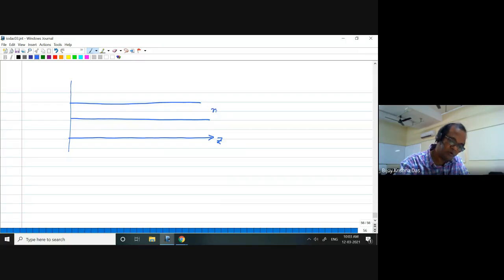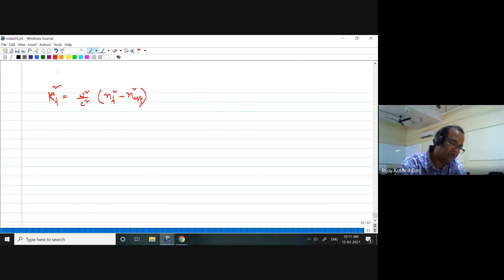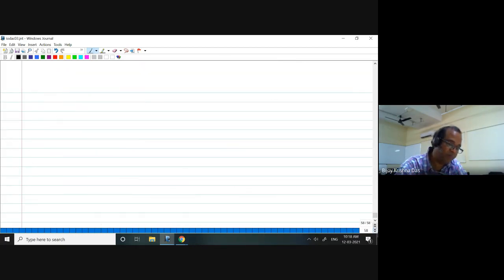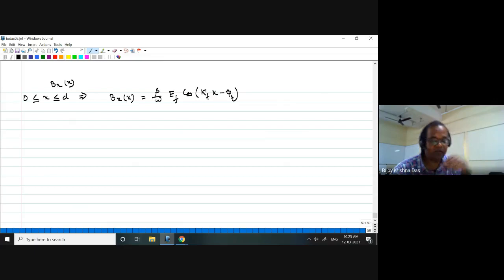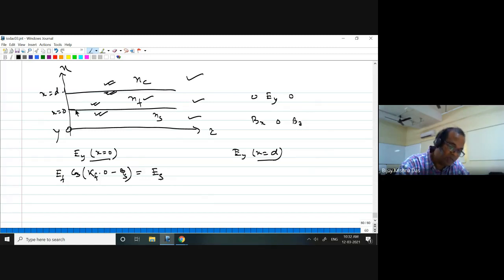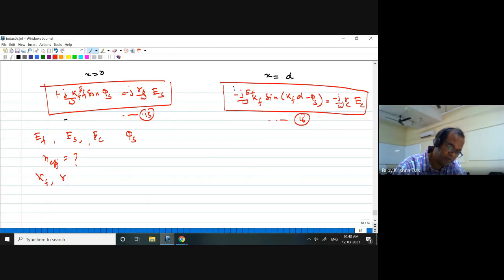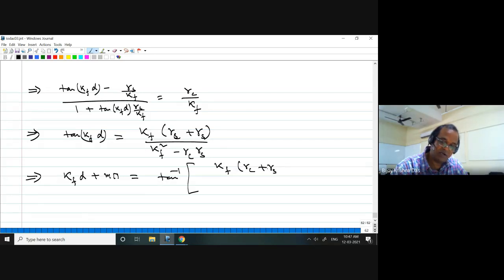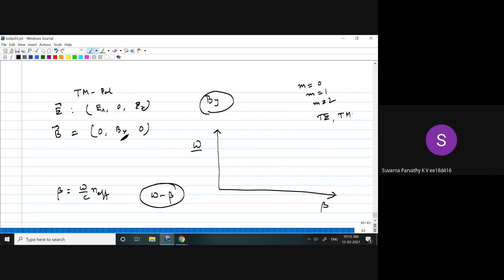EE6500 IODAC 2021 16 2021 03 11 at 20 33 GMT 8